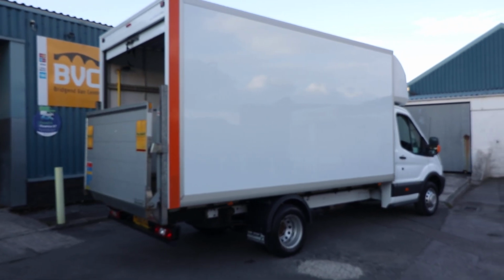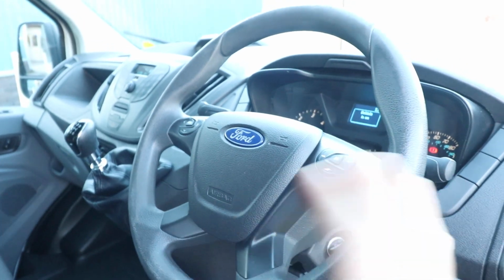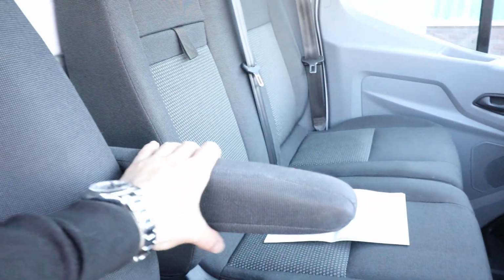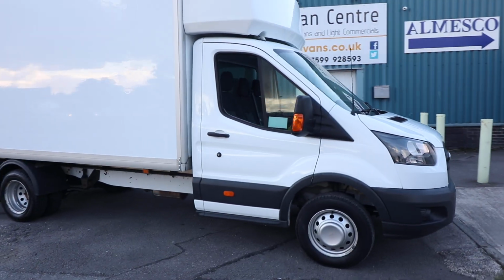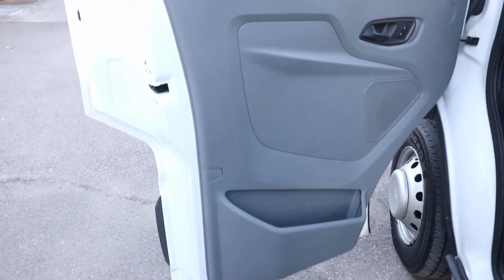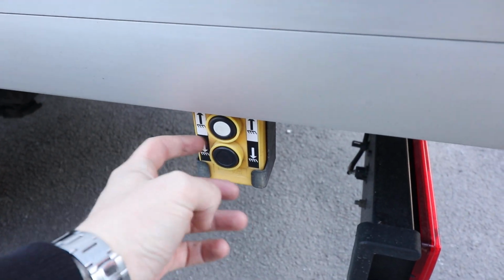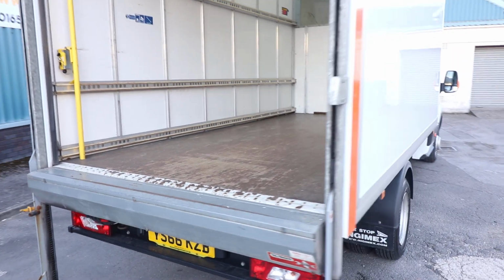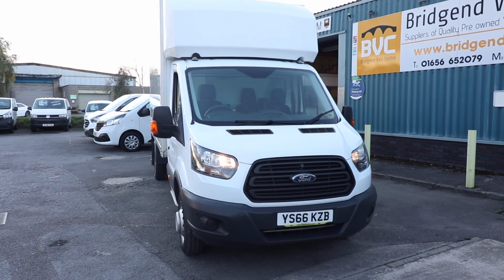2016 Ford Transit Luton Detailed Walk & Talk Review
Detailed Walk & Talk Review of 2016 Ford Transit Luton

Walk & Talk review of our 2016 Ford Transit Luton that has just come into stock by Elliot Davies our Sales Manager.